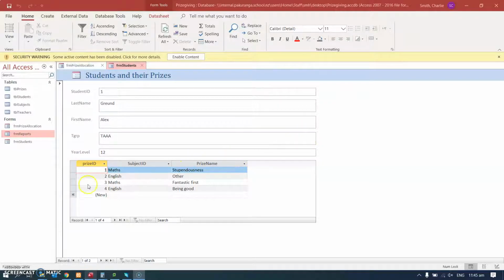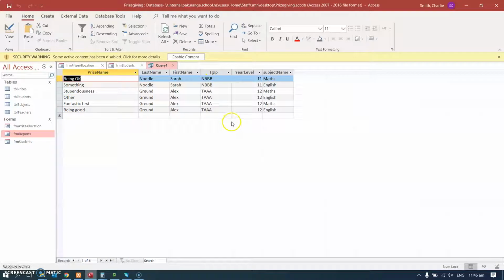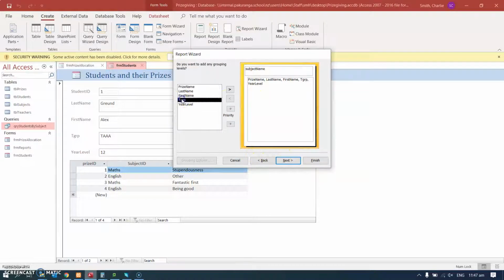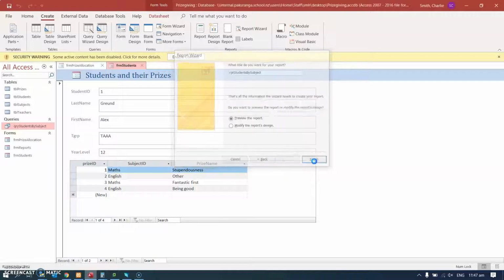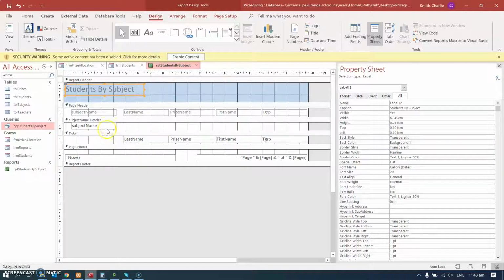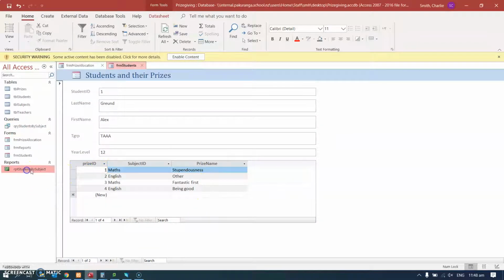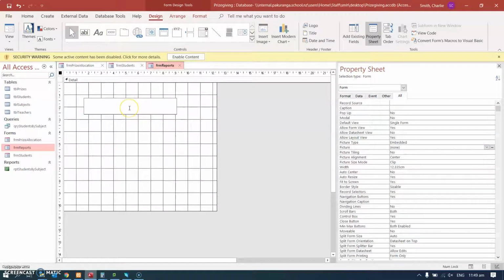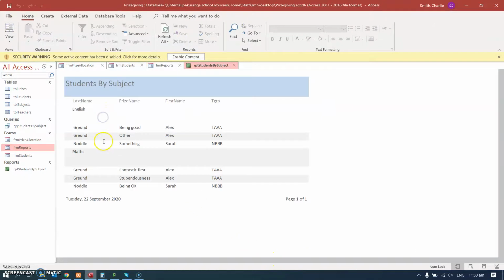Access reports for users - Reports, queries and buttons